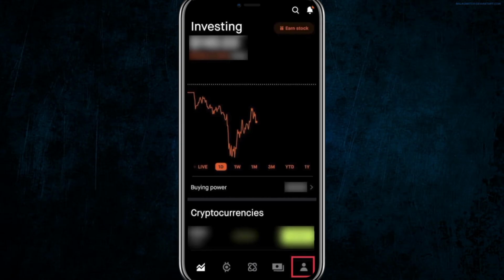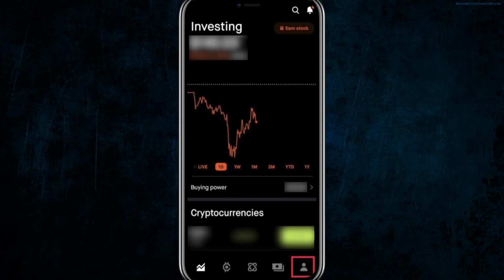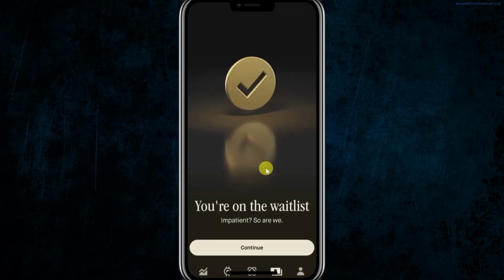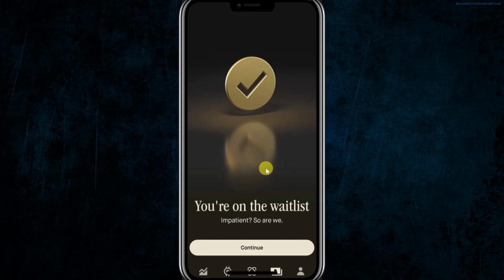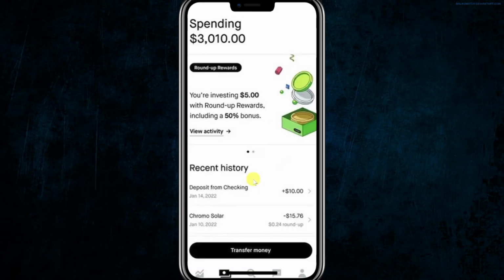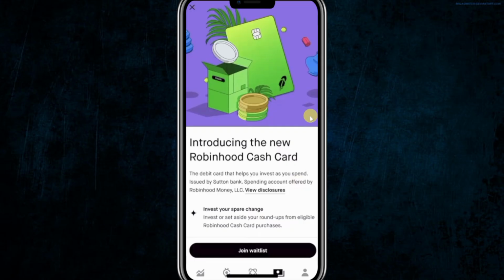How to Get Robinhood Debit Card 2026 (Easily)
how to get a Robinhood debit card so you can spend from your Cash Card balance anywhere Mastercard is accepted.
This beginner-friendly tutorial walks you through applying for the card inside the app, selecting your card design, and activating it once it arrives.
You’ll also learn who qualifies, how long delivery takes, and how to use virtual cards while waiting for the physical one.

In this step-by-step guide, you’ll learn:

Request a Robinhood Cash Card from the app

Choose a design and confirm mailing address

Enable virtual debit card immediately

Activate the physical card once delivered

Add to Apple Pay or Google Wallet for contactless spending